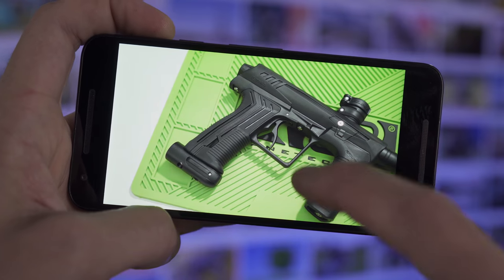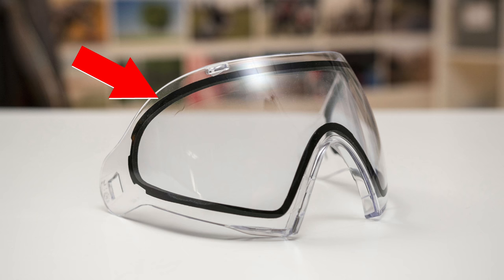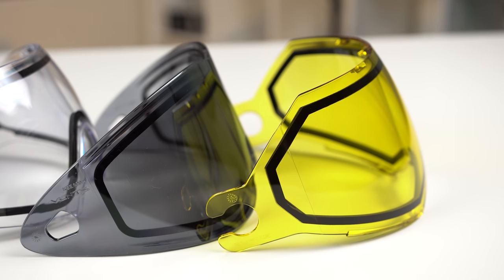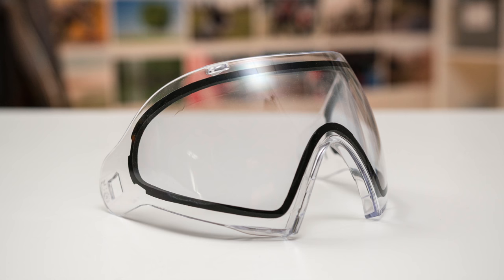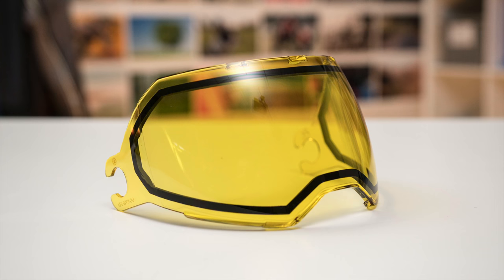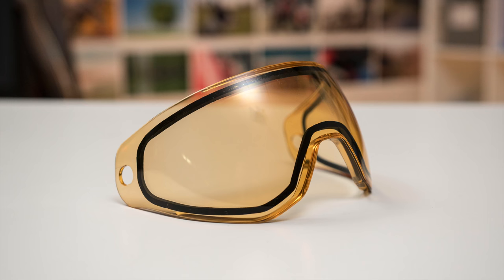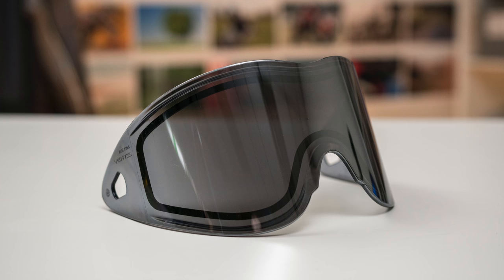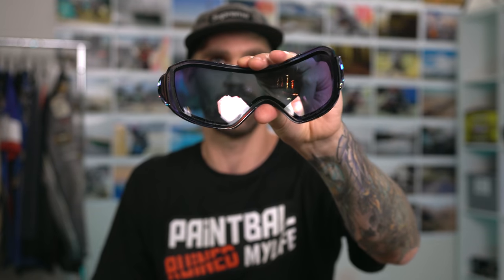Paintball Lenses Whats The Difference?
There are a lot of different options for paintball lenses! lets go over some of the differences and what lenses work best in the woods and on a speedball field.

—Different Lenses—
Dye I5
Vforce Grill HDR
Vforce Profiler HDR
HK Army KLR
Virtue VIO
Empire EVS
Empire Vents
JT Spectra

Planet Eclipse Gtek
Empire Ultra 80/4500
GI Sportz LVL